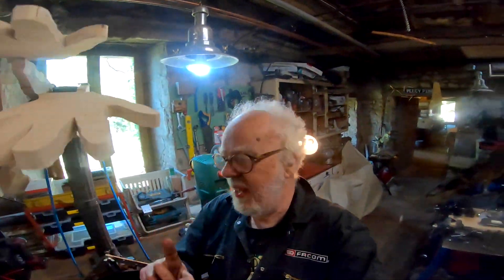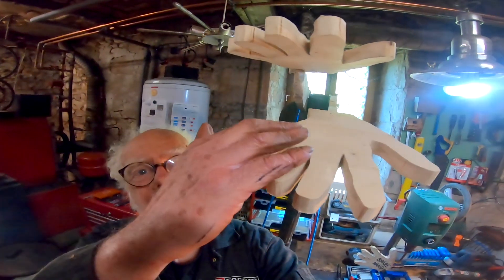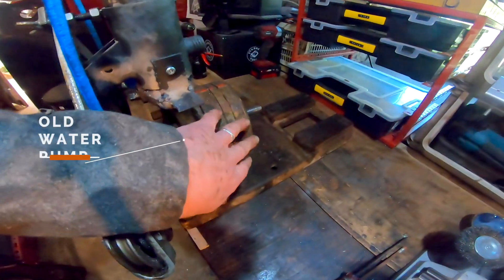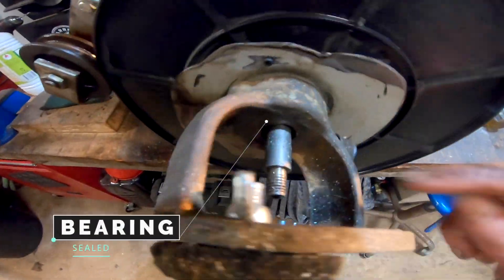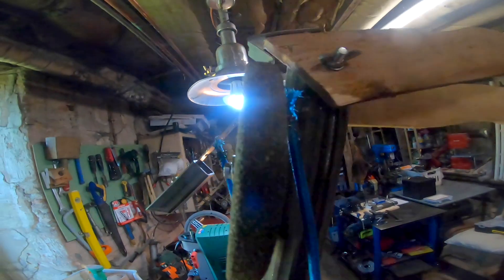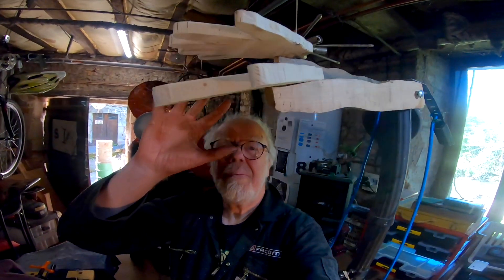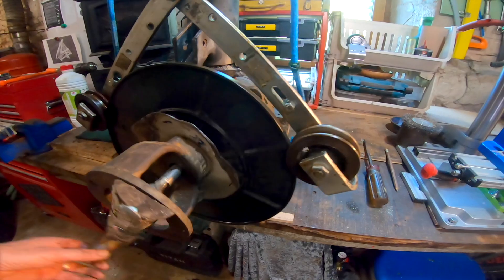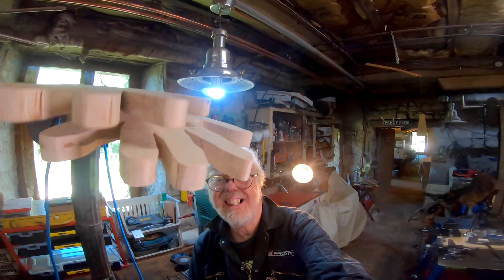Rube Goldberg crazy machine build - Prof Simon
Lockdown inventors workshop fun ! - I made an Rube Goldberg hand clapping machine out of scrap parts. More rewarding, than not getting paid by YouTube. ha

THANKS  - Simon in the French Lockdown Workshop

Patron link: I need more metal and wood. and feed the goats.